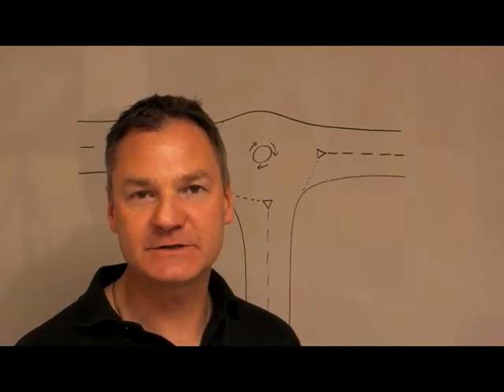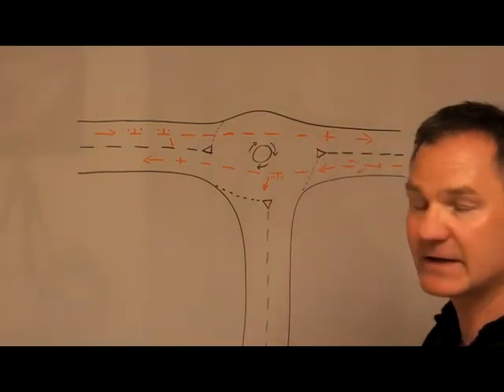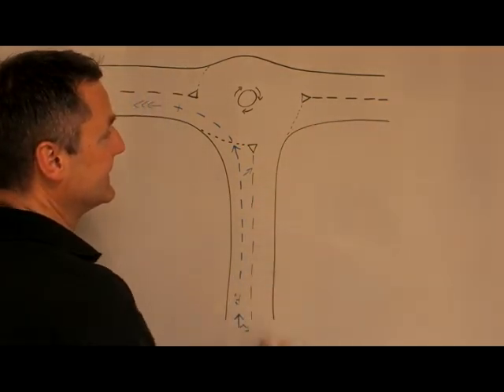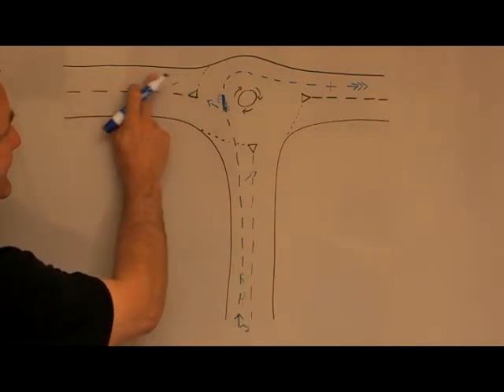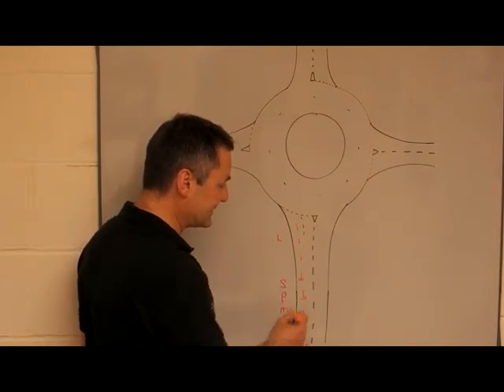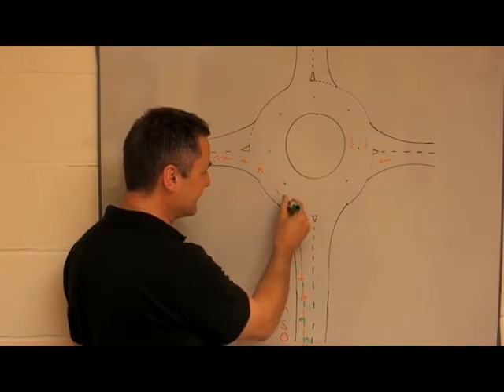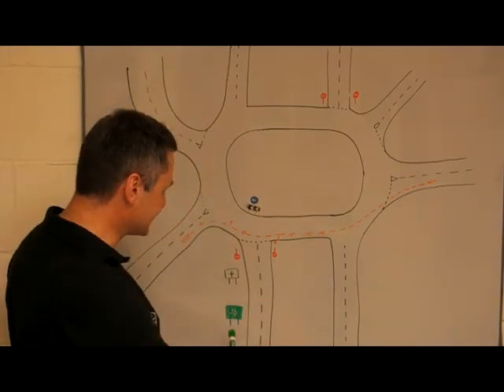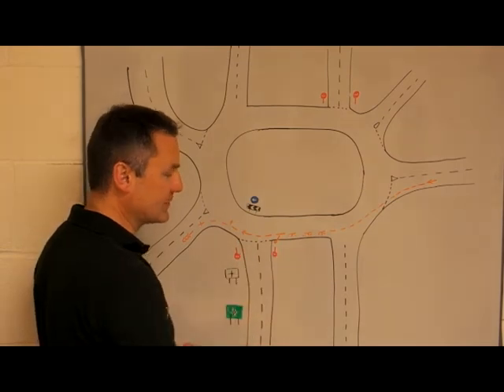Learn to Ride A Motorcycle Properly - How to negotiate all roundabouts, including mini roundabouts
Learn to Ride A Motorcycle Properly - How to negotiate all roundabouts correctly, including mini roundabouts

This video shows you all aspects of how to negotiate roundabouts. This includes mini roundabouts, alternative shaped roundabouts and normal four spoked roundabouts.

It demonstrates how to negotiate a roundabout correctly. We take a look at the approach, road position, lane discipline and how to safely exit with the correct observations and lifesavers.

The video also shows you a full explanation and a demonstration how to deal with the roundabout

KEY POINTS TO REMEMBER - STRAIGHT AHEAD AT ROUNDABOUTS

- Use OSMPSL routine on approach
- Ensure correct position to protect road space
- Adopt the correct speed on approach
- Always be prepared to stop at the roundabout
- Stay in the middle of the outer (left hand) lane for safety
- Take sufficient time and do not rush
- In the roundabout, avoid cutting across into the inner lane
- A lifesaver must be taken before leaving the roundabout

Learn how to ride by watching the full set of motorcycle training videos by Simon Hayes.

- FOR ENGLISH SPEAKERS WORLD WIDE - LEARNING TO RIDE A MOTORCYCLE

How to Pass Your CBT
How To Pass Your Mod 1 Test
How To Pass Your Mod 2 Test
CBT, Mod 1 & Mod 2